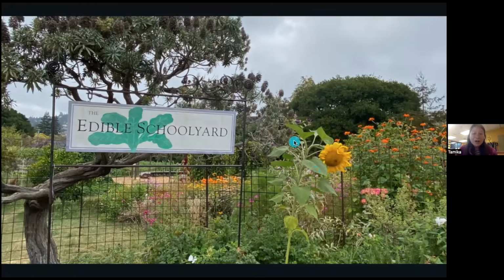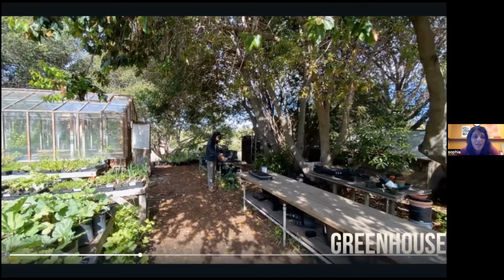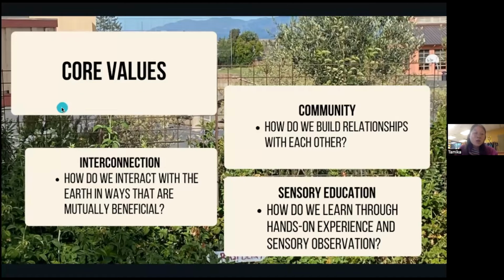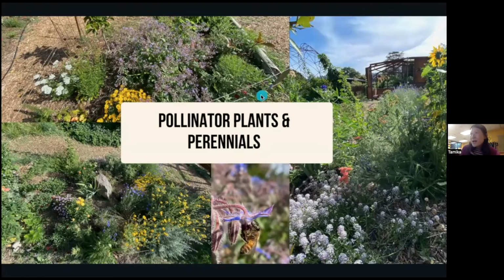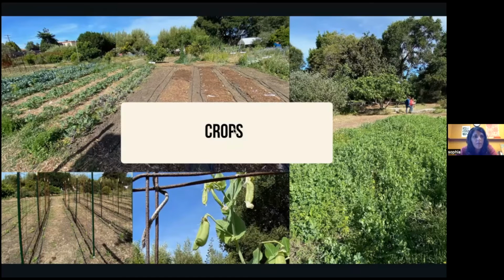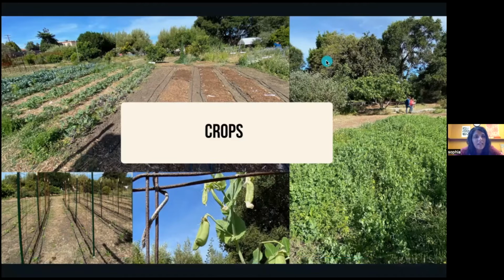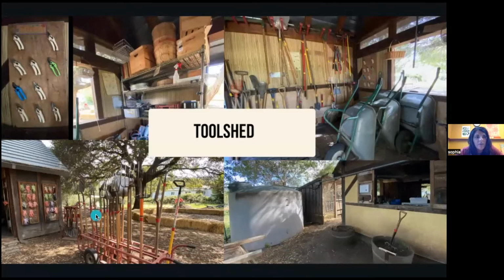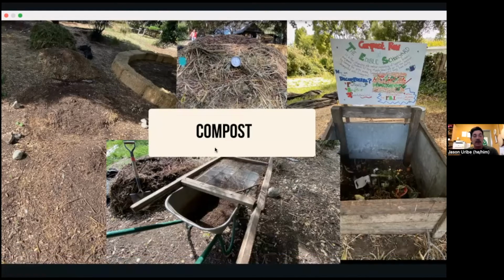Exploring Garden Classroom Systems and Structures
In this session, participants will gain insight to the physical space and garden infrastructure of the ESY garden. Participants will be guided through a photo journey that showcases key areas of the ESY garden and how we use these with students. Participants will be invited to consider how the core values behind the ESY garden can inform their own work.